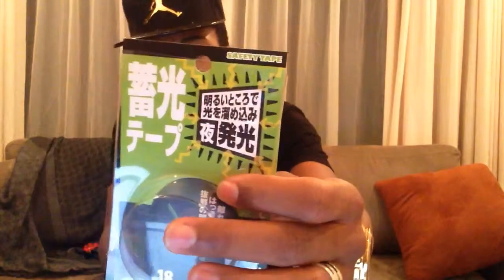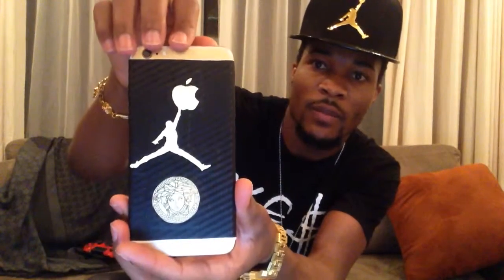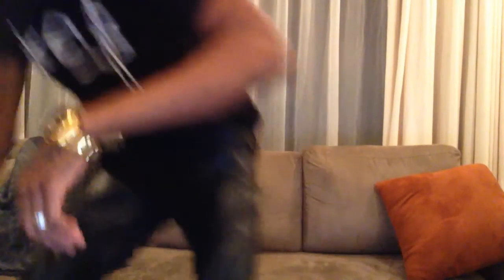How to make glowing apple logo ( No Screwdrivers needed, all devices )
It only takes 5 minutes, risk free for you dont need to open your phone and you can have any logo you want in any device.